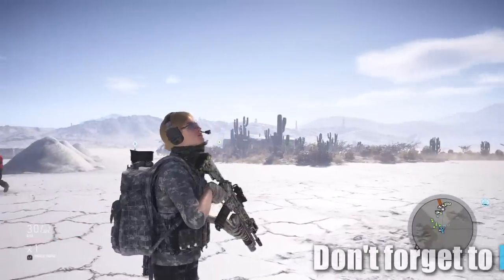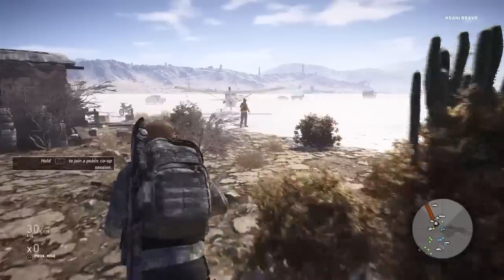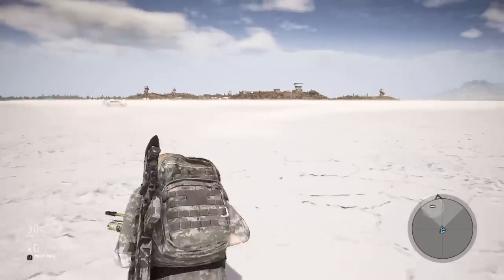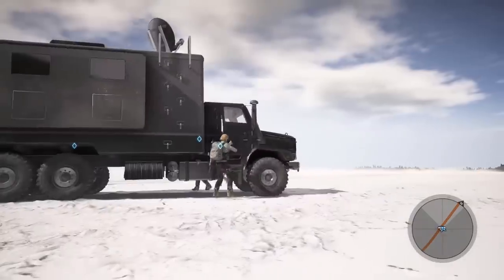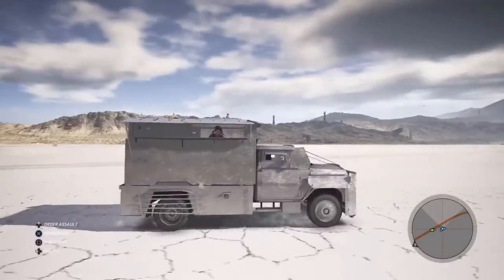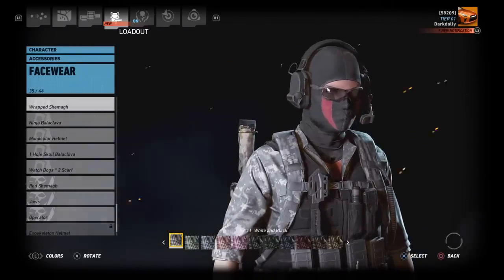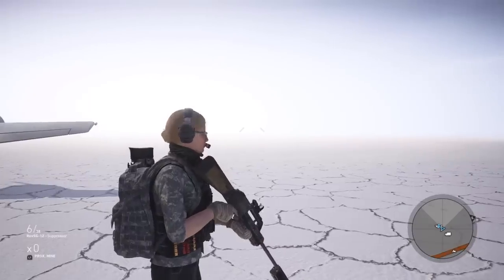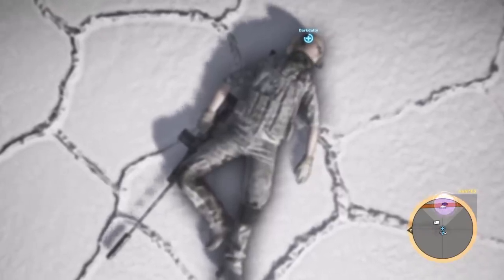Ghost Recon Wildlands Update 15 ALL BATTLE CRATE LOOT!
If you were wondering what all is available in Ghost Recon Wildlands in the new Battle Crates since Update 15, wonder no more - I've purchased all of them and will be showing the new vehicles and weapons, I do skip over the emotes.  If you want to see the new Update 15 emotes I will show them in a future video.  No one buys loot crates in Wildlands for emotes :P